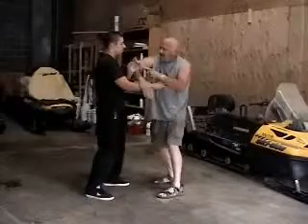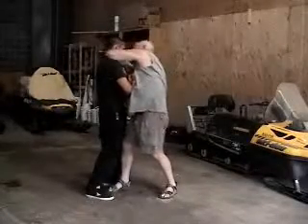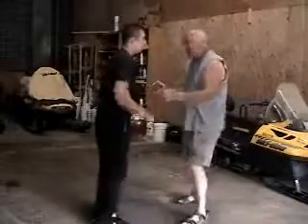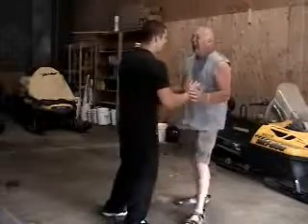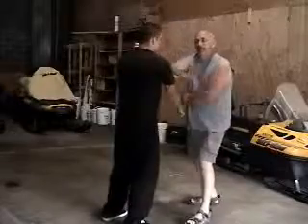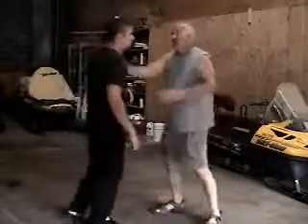trap sticky flowthru 24 july 1